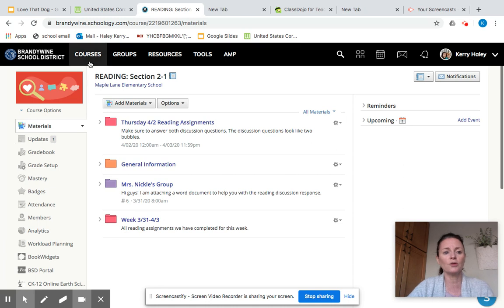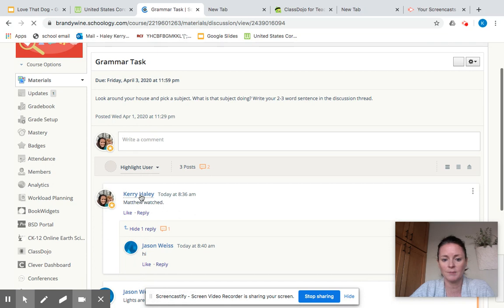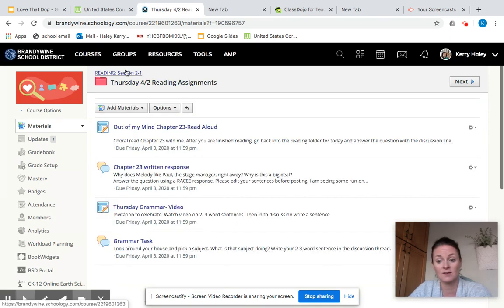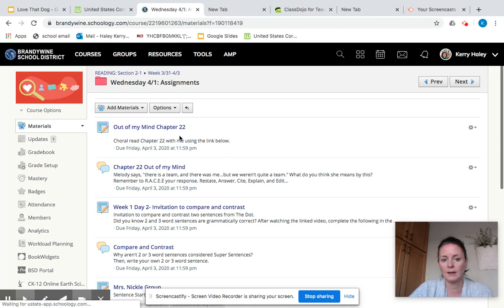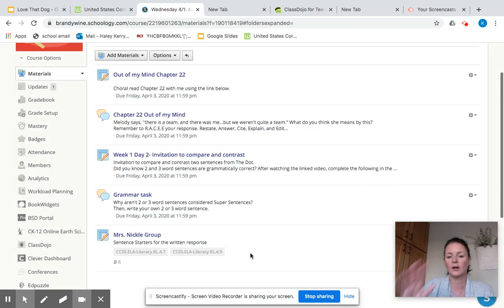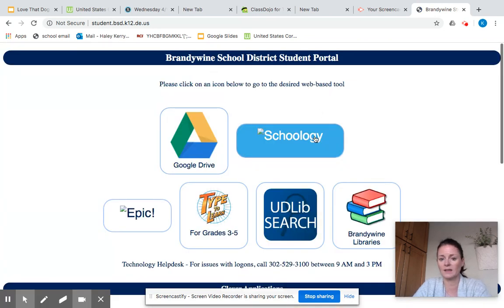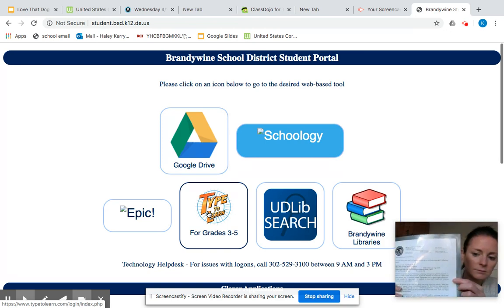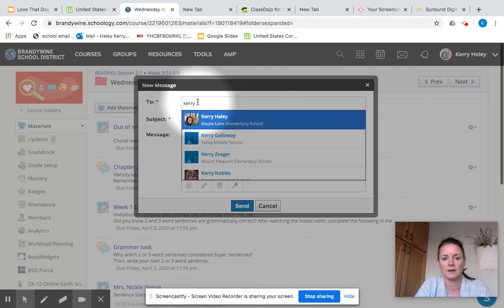Untitled: Apr 2, 2020 9:25 AM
4/2 How to and notes